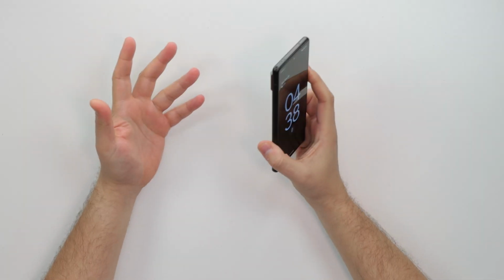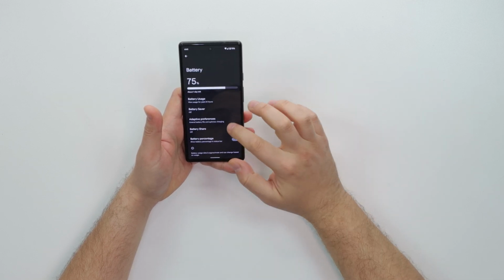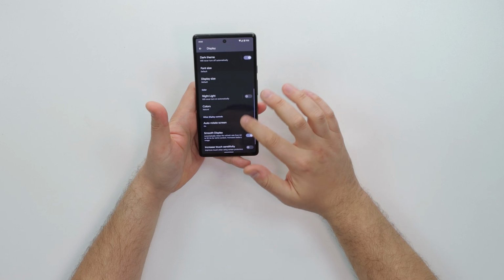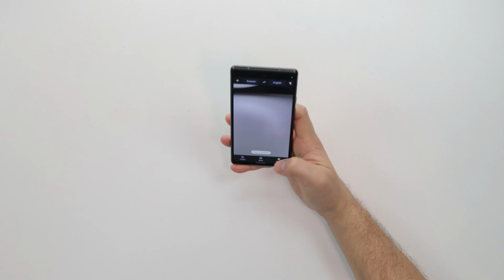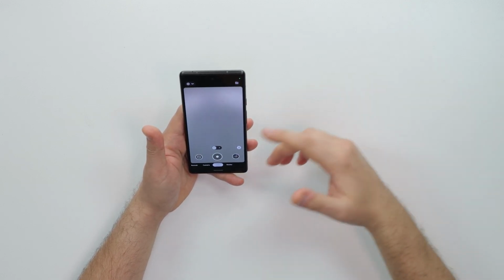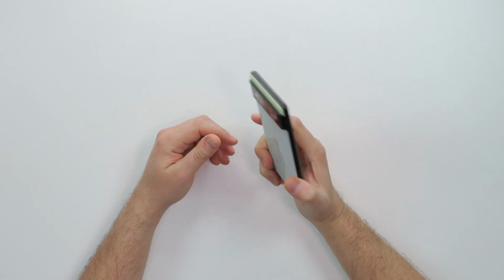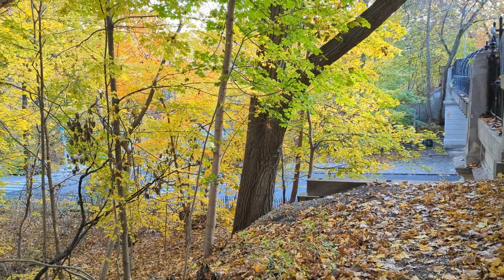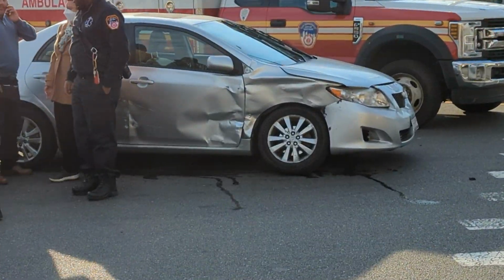Google Pixel 6: One Month later - Worth The Upgrade?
Pixel 6 offers many awesome features for $599 let me know which one you guys like the most? As always let me know what you guys think of this product in the comments ✌&💗

Specs:
Display size: 6.4-inch
FHD+ (1080 x 2400) OLED at 411 ppi
Built:  Gorilla Glass Victus™ cover glass
Ram- 8 GB
CPU- Google Tensor
Rear Camera- 50 MP Wide, 12MP Ultra Wide Camera
Front Camera: 8 MP
Rear Camera: 4K video recording at 30 FPS, 60 FPS
Front Camera: 1080p video recording at 30 FPS
Network: 5G

Timestamps:
00:00 intro
2:38 Adaptive Charging
3:47 Powershare
4:28 Display
4:59 Show FPS
5:48 Live Translation
7:30 Stereo Speakers
8:26 Camera
10:00 Finger Print Sensor
11:04 Speech Enhancement Testing
12:06 Front Facing Camera Test
12:52 Rear Camera Zoom Test
13:28 Front Camera Zoom Test
13:55 Video Stabilization Test
15:39 Video Quality Test
16:59 Front Camera Nighttime Test
17:19 Pictures
*Hit me up @*
*I Graduated From YouTube University*🤣🤣🤣